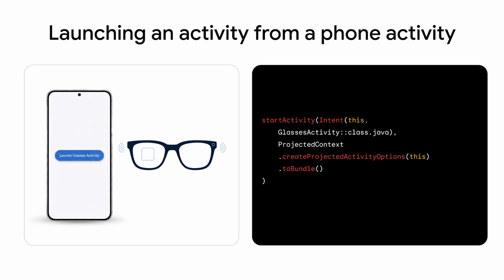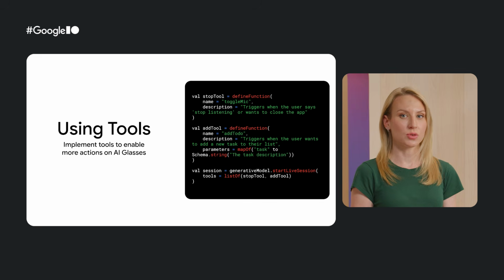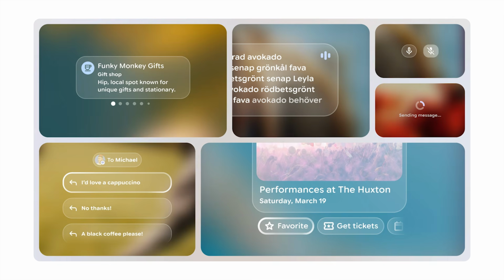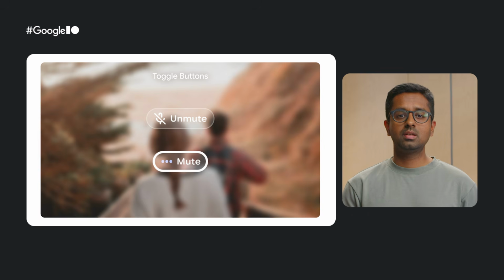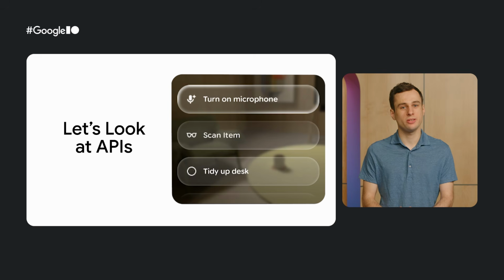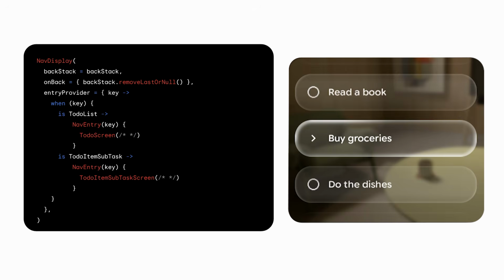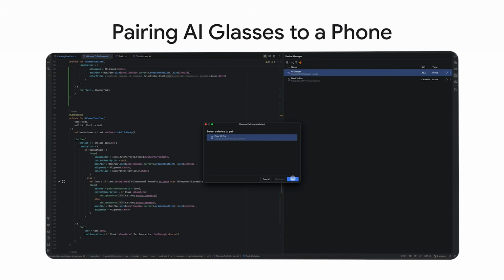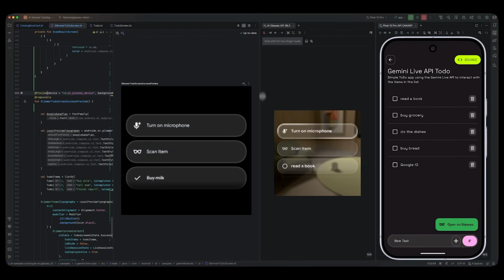Extend your mobile app for AI glasses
Discover the workflow for building experiences for AI Glasses. Explore core architectural strategies for expanding existing apps and designing logic for glasses, with and without displays. Learn what’s new in Jetpack Compose Glimmer to build beautiful user interfaces and the latest in Android Studio's inner loop, covering tooling setup and how to validate your app without physical hardware.

Prototype AI Glasses Sample - This sample demonstrates how to use the Gemini Live API for real-time

Speakers: Kathleen Bryan, Louis Pullen-Freilich, Adhithya Ramakumar

Products Mentioned: Android, Design, XR